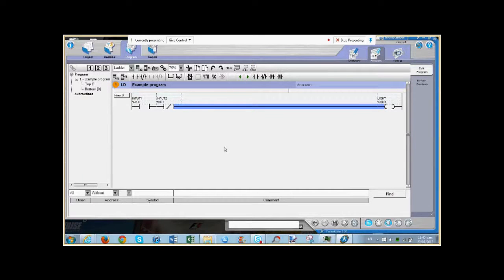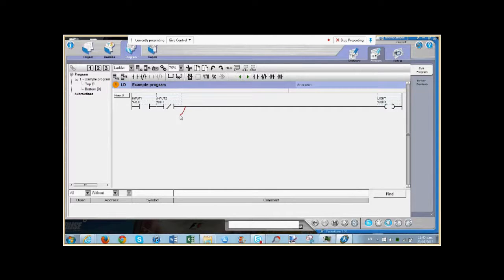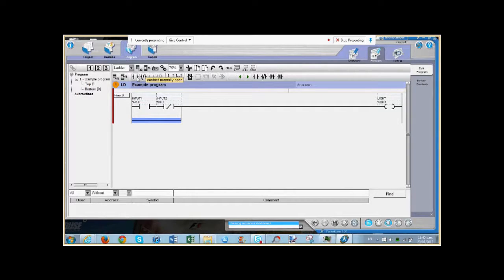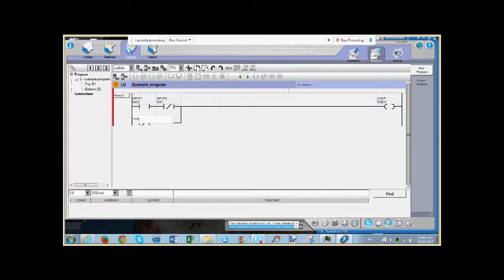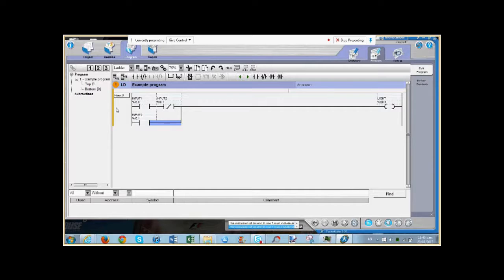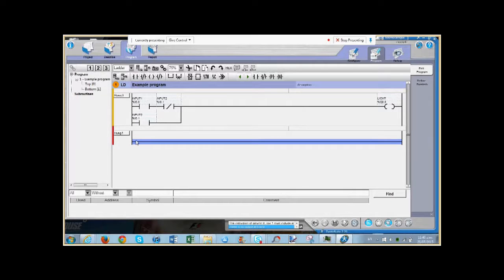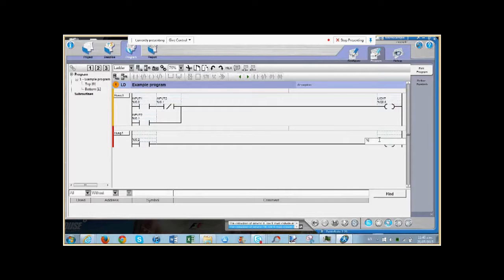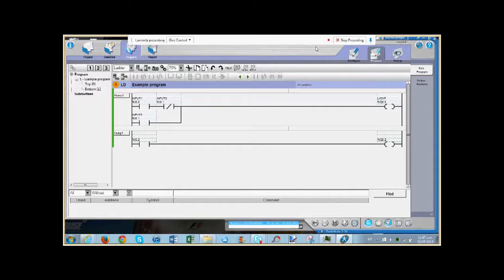Example of Editing Twido PLC program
Here's a quick example showing some of the basic editing tools for TwidoSuite ladder logic.